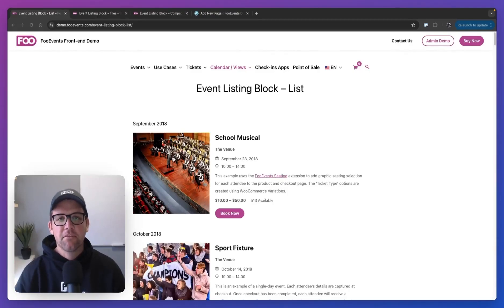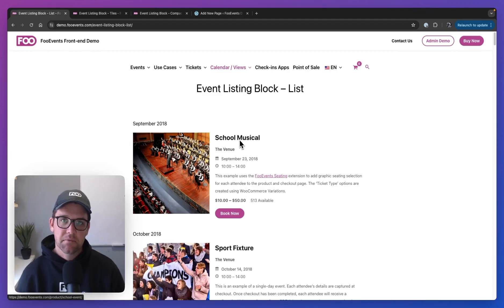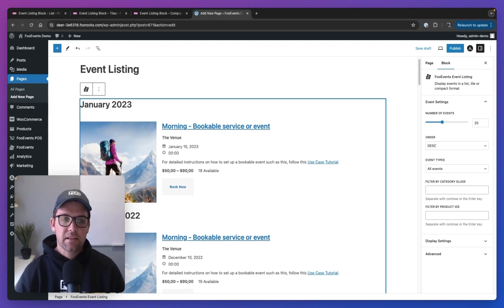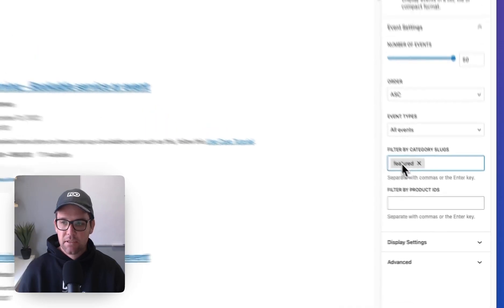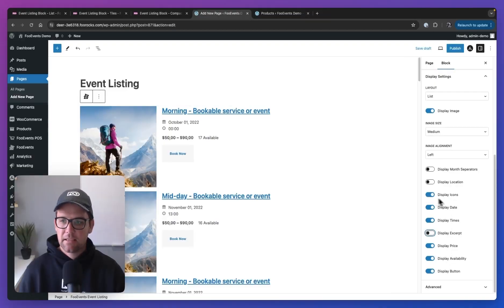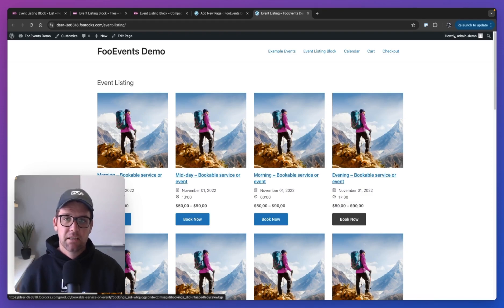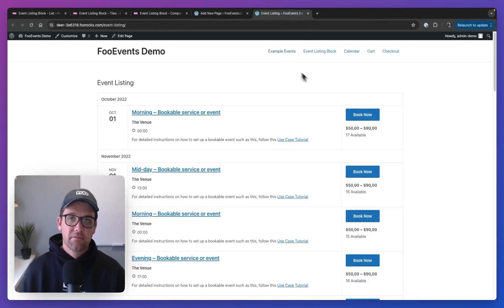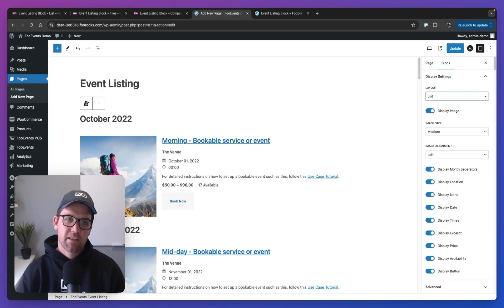Add a list of events to your WordPress site using the FooEvents Event Listing Block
The new FooEvents Event Listing Block allows you to list your events on your website using three layouts: list, tiled, or compact. This video covers how to add and customize the block to fit your site’s needs.

Key points include:

Adding the Block:
Find the FooEvents block by clicking the ‘Add Block’ icon and searching for ‘FooEvents’, or type ‘/foo’ in the editor.

Event Settings:
Configure how many events to show, their order, filter by type or category, and select specific events through product IDs.

Display Layouts:
Choose from list, tiles, or compact layouts to match your website’s design. Each layout offers different customization options, such as image alignment or column number adjustments.

Additional Features:
Learn how to set events to expire and how to customize the “Book Now” button.

This guide aims to help you effectively display your events with the FooEvents plugin, enhancing your website’s functionality and user experience.